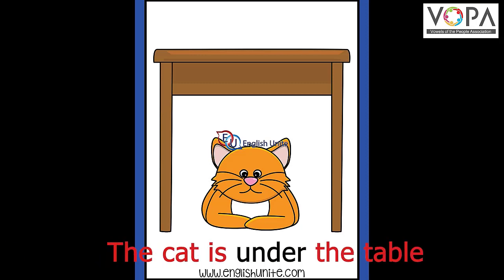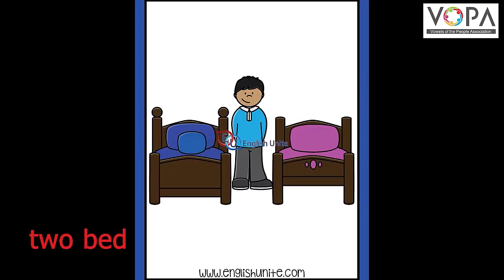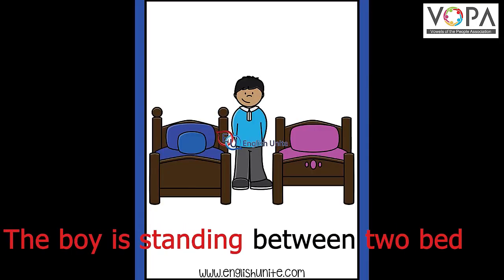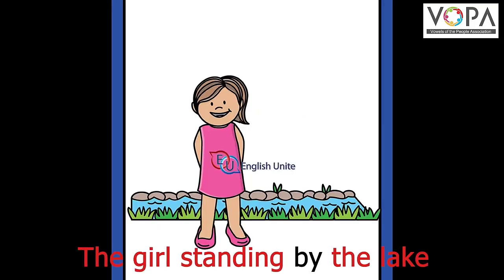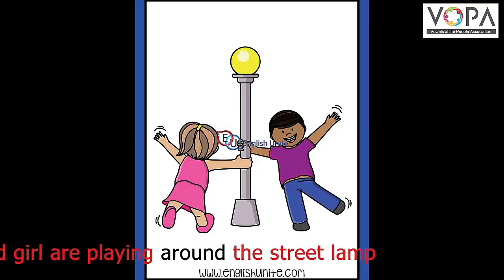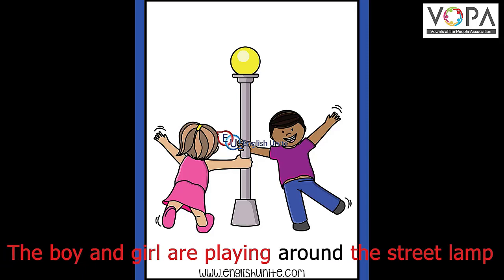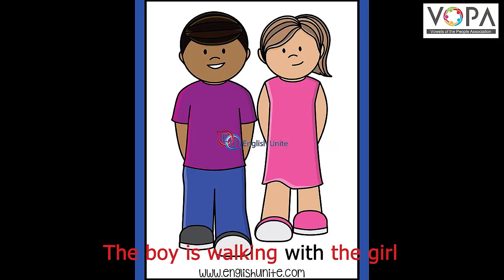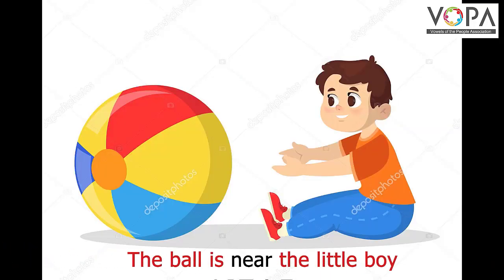2nd | English | 4.3 | Let's Speak | V3 | V-School